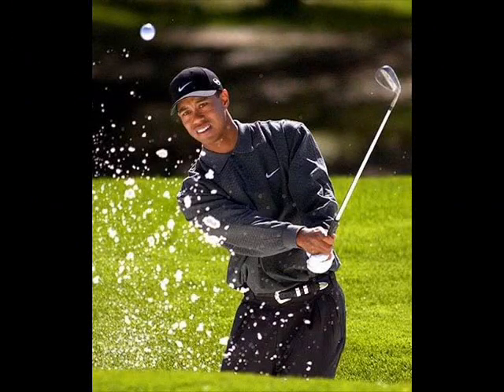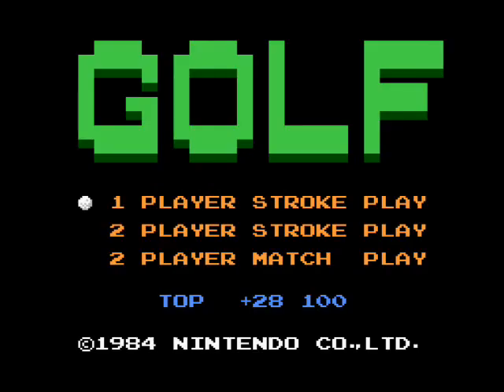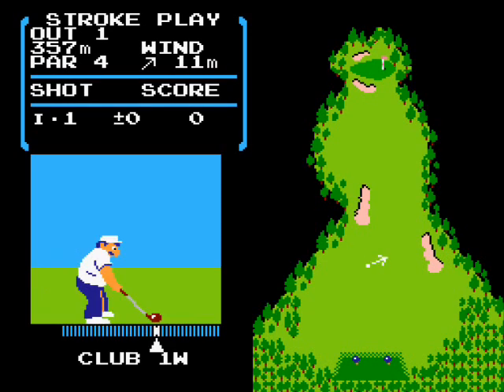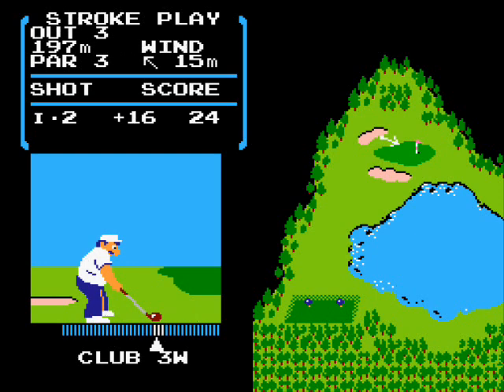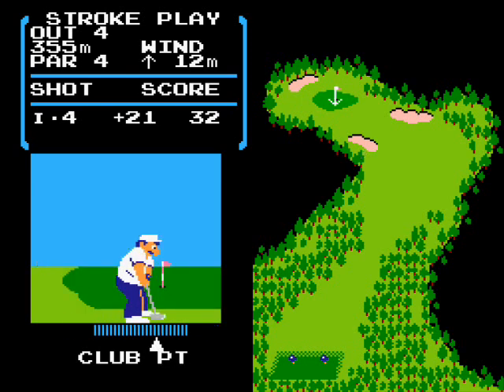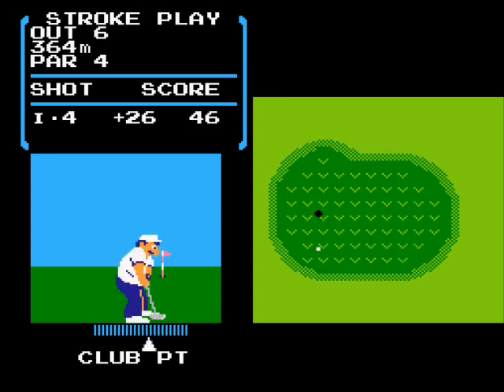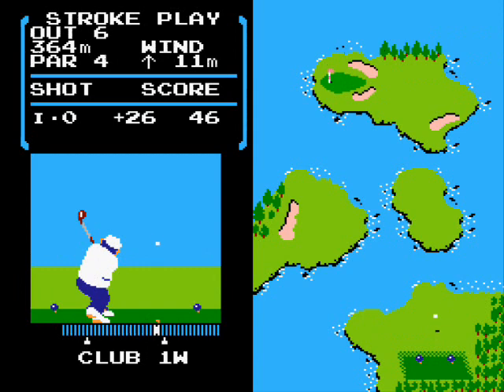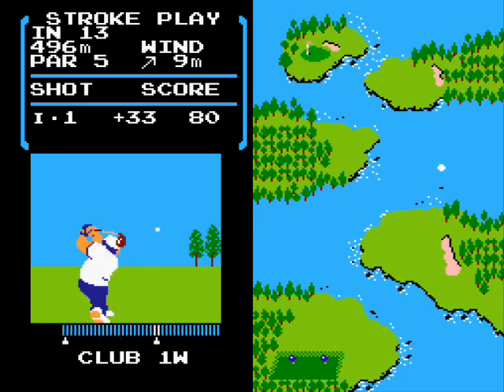Golf NES Review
My review of "Golf" for the NES.